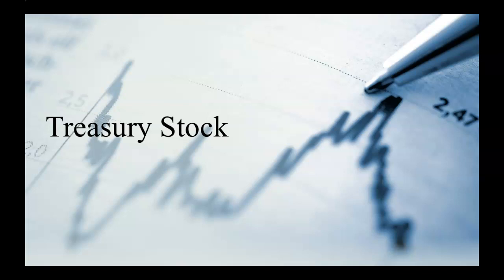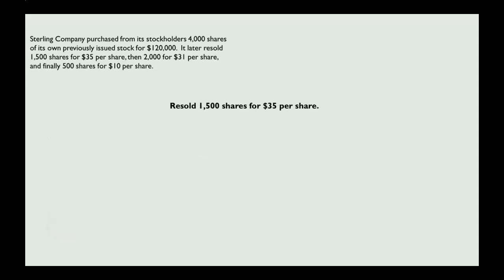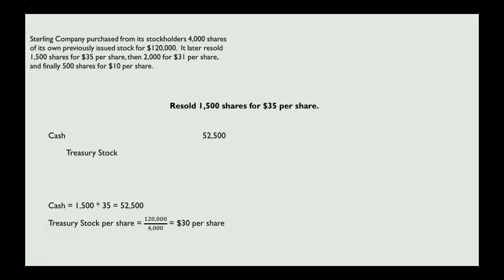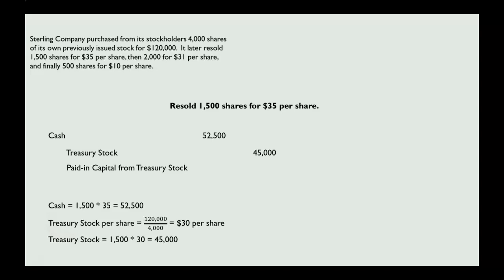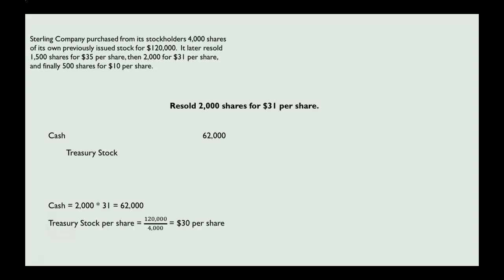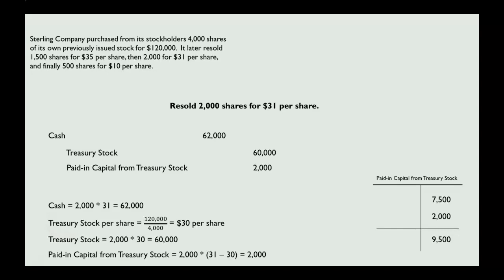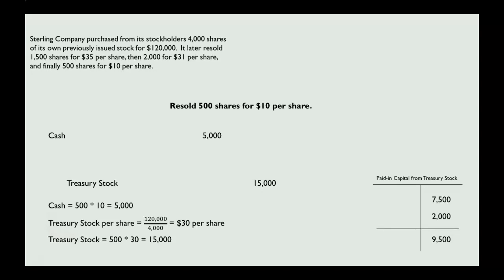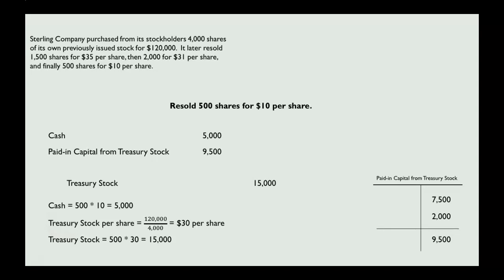Buying & Selling Treasury Stock (Journal Entries)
Reviewing journal entries for the purchase and sale of treasury stock.

To fill out the worksheet:
1. Open the guided notes worksheet above.
2. In the Google Doc, click "file" and "download".
3. You can download the file and complete the guided notes worksheet.